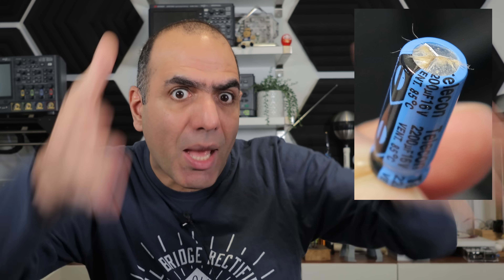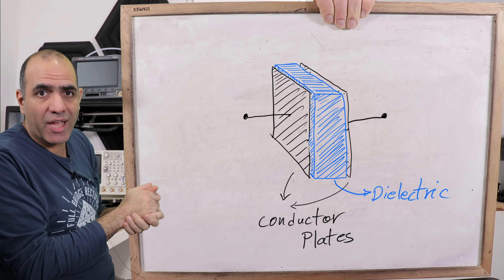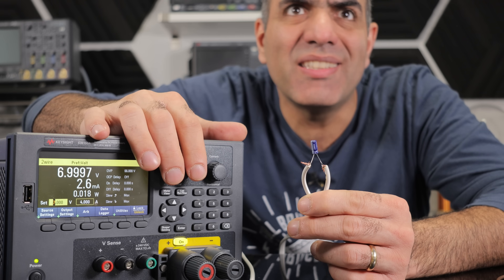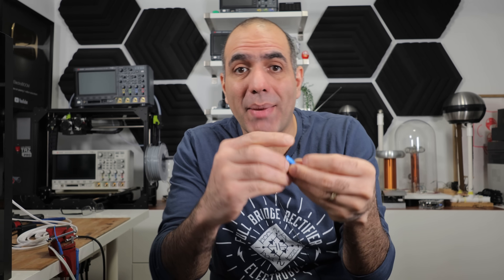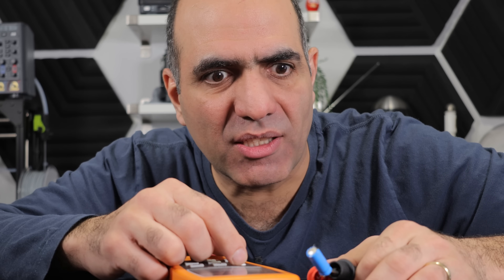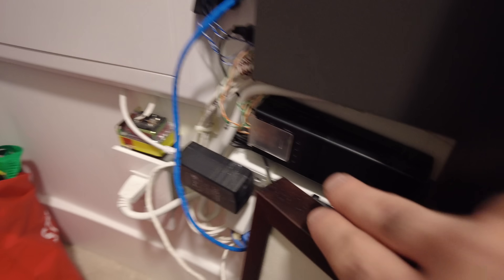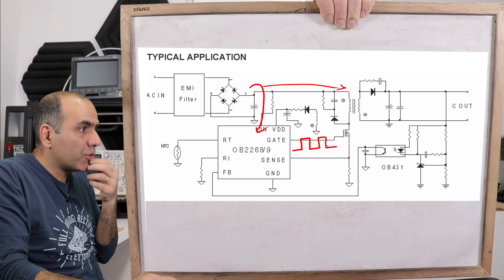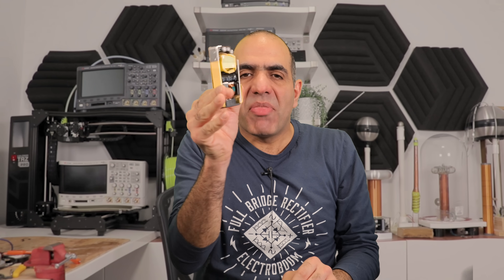Why Replace Bulging Electrolytic Capacitors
to stay up to date on the latest and greatest in innovation and engineering.

A degrading electrolytic capacitor is one of the main problems with malfunctioning power supply circuits, say in old stereos, constantly-on wall adapters and many heavy machinery. Make sure you check the power quality first.

Thanks to Circuit Specialists for proving my essential lab tools, my referral

Sam Lutfi
Zoddy
Raphaël(le) Champeimont